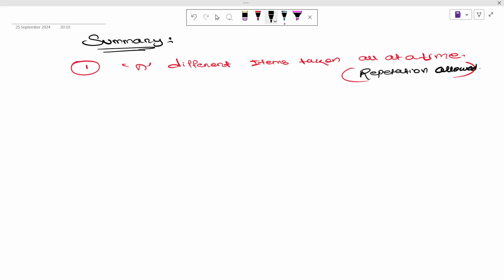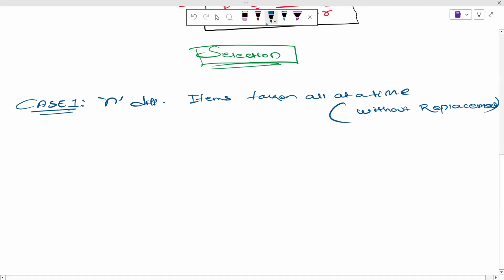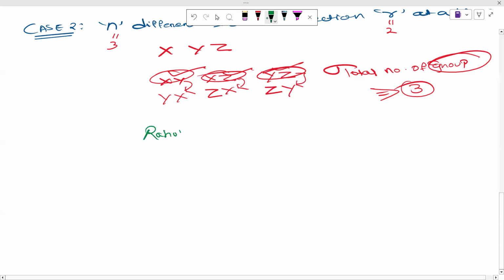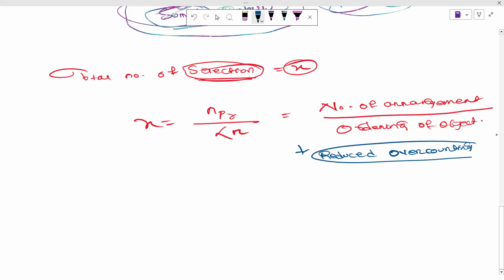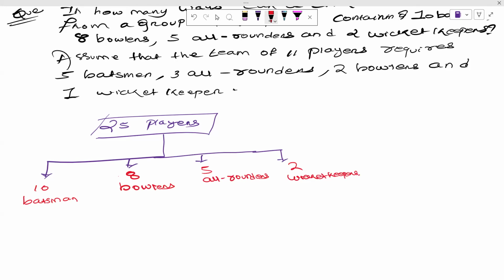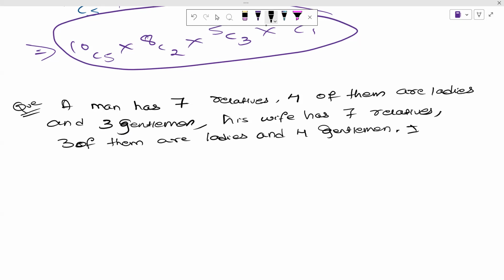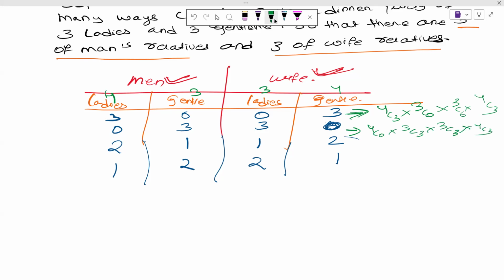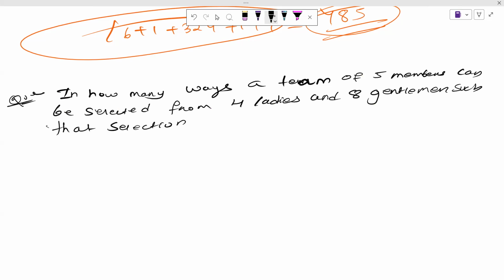Introduction to Counting | Permutation & Combination | GATE DA | VKS Sir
n this video, we dive into the fascinating world of Counting, Permutation, and Combination. Understand the concepts and techniques to solve problems with ease.

Permutation and Combination are fundamental concepts in Probability and Statistics, and are crucial for GATE DA preparation. In this video, we will cover:

- Introduction to Counting
- Permutation: Definition, Formula, and Examples
- Combination: Definition, Formula, and Examples

Watch until the end to grasp the concepts and improve your problem-solving skills.